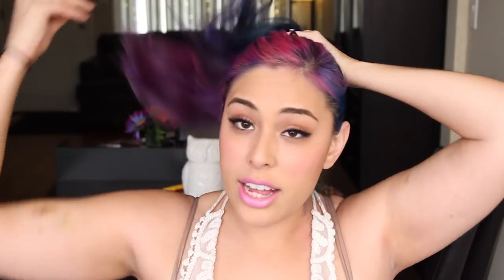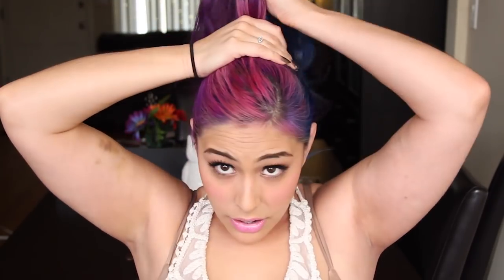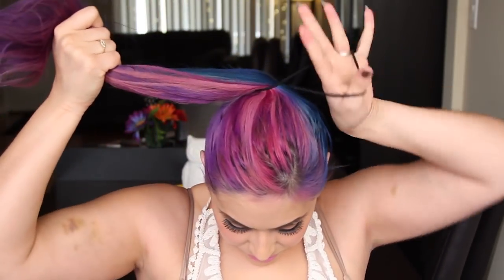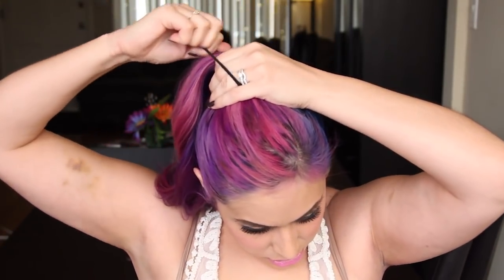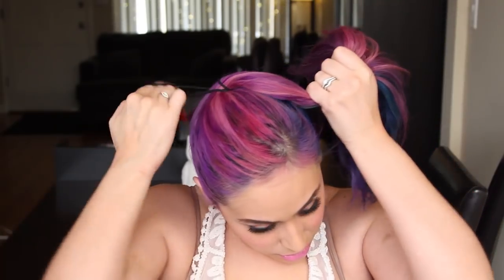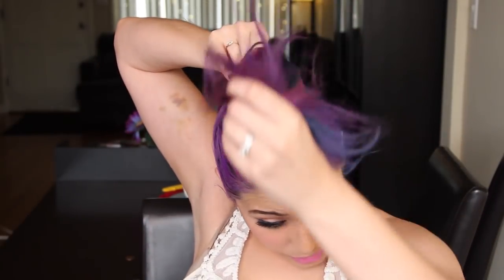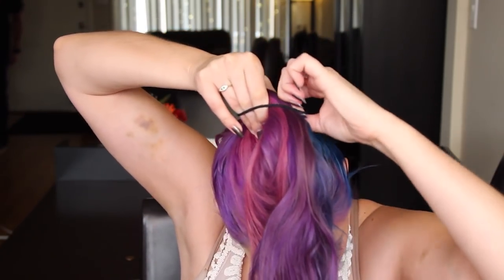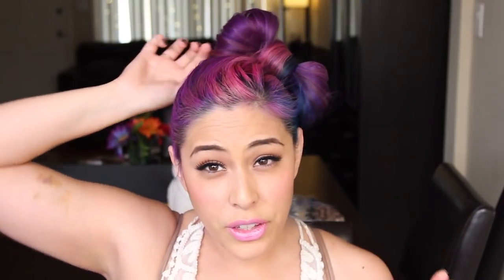Hair Bow How to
After many of you requested a tutorial I decided to make one for you!!